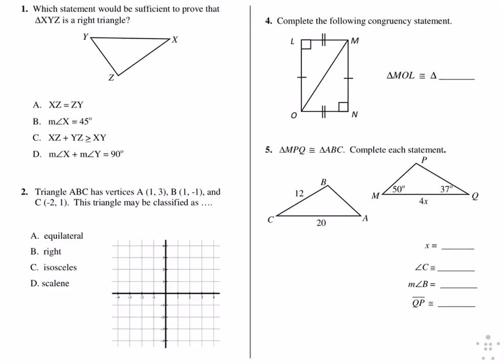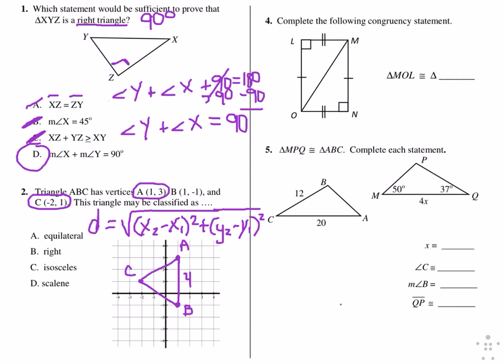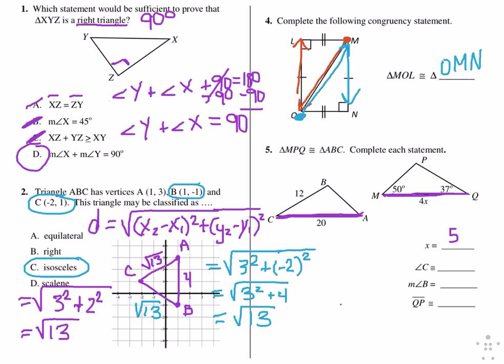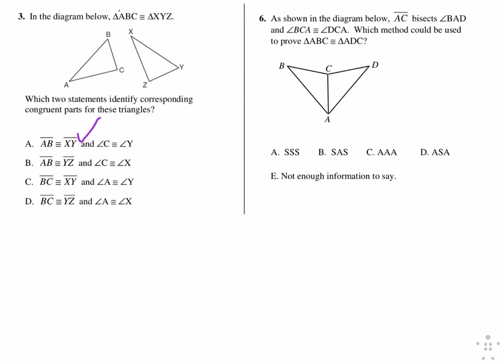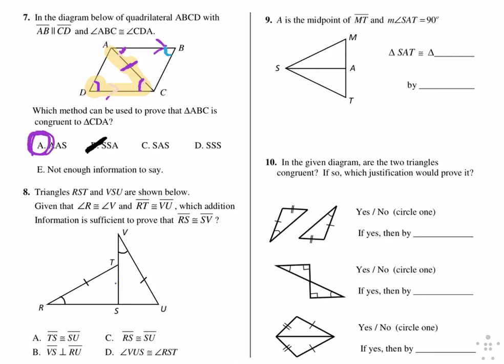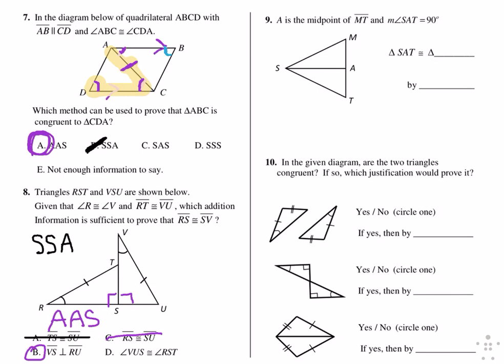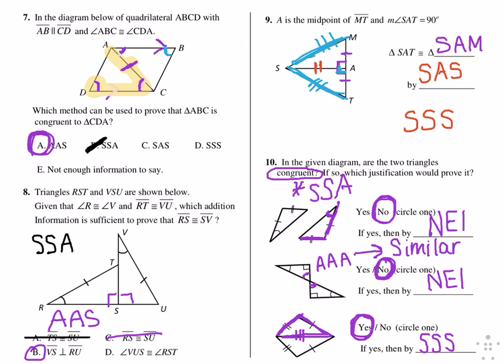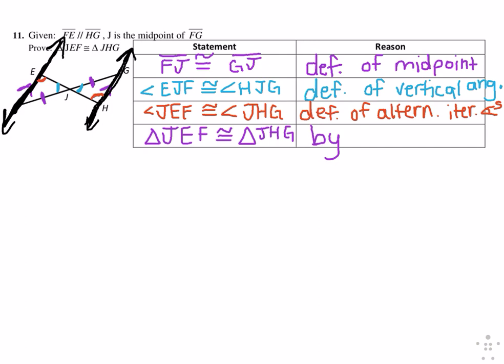Triangle Postulates and Attributes